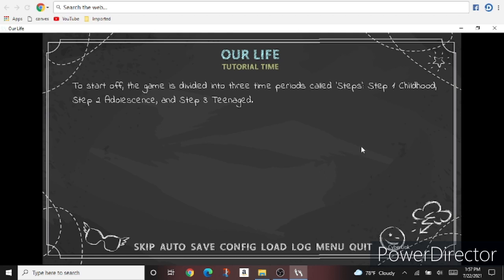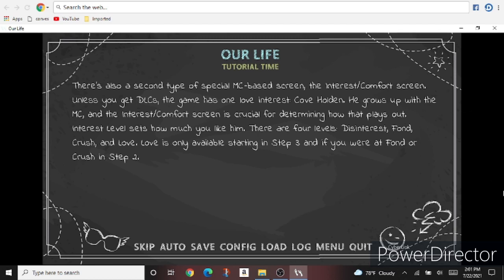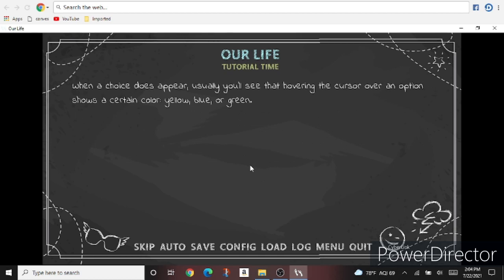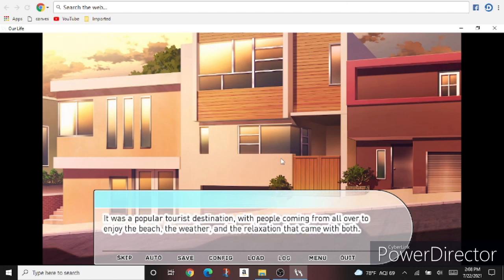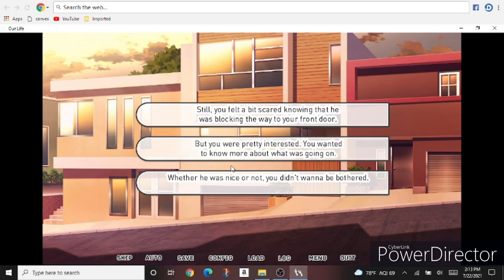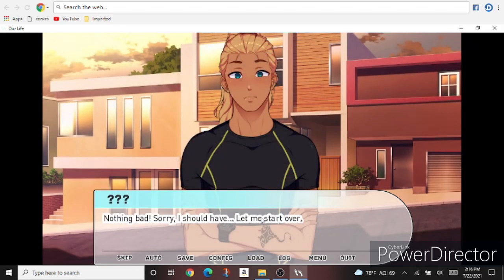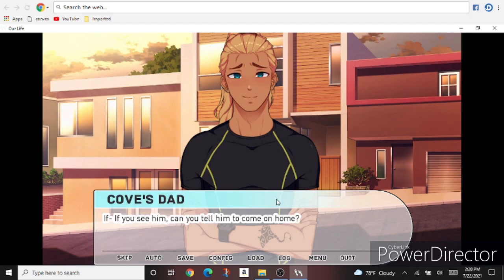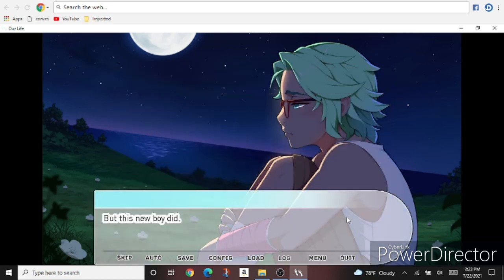Our Life. ||Episode 1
AAAAA I'M BACK! Anyways, welcome to a new series. I like Our Life and I plan on playing the next game when it comes out. Check it out on Steam! It's free and it's an amazing game! Onto other news, I started using OBS! I'm still having Audio Troubles, however.

While you're at it, ring that bell so my videos appear in your sub box.

Technical Stuff:
Recording softwear: OBS Studio
Editing Softwear: Power Director 19